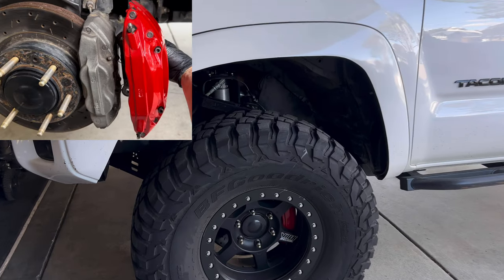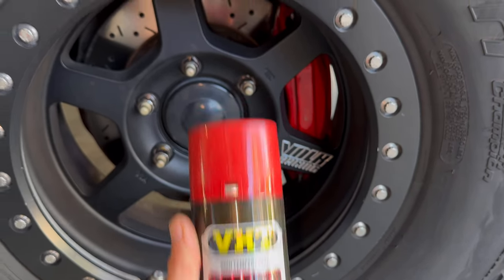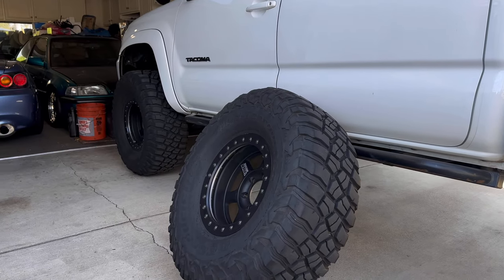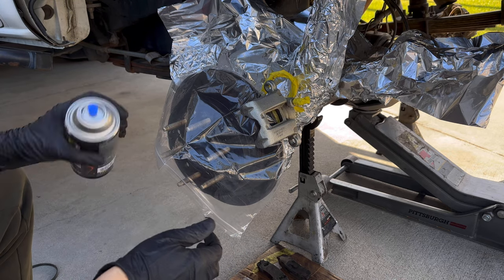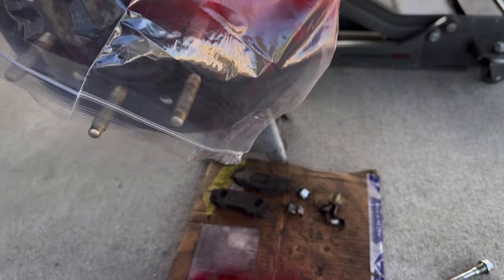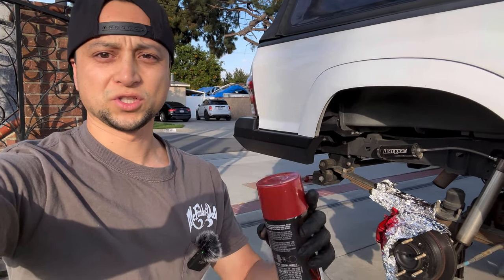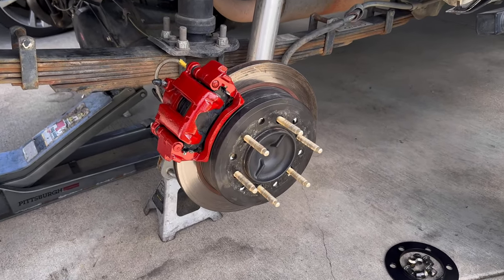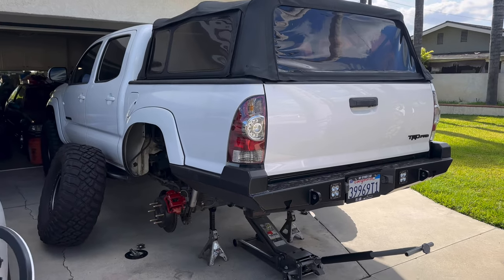Color Matching The Rear Disc Brake Conversion On My Tacoma!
In this video I color match the rear brake calipers to my recently installed TRD Big Brake Kit.

Red VHT Caliper Paint